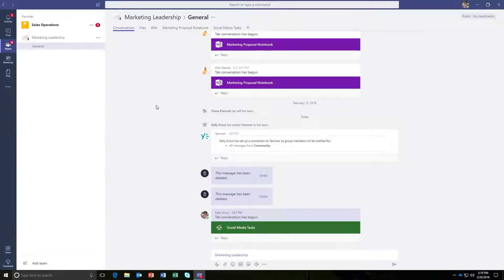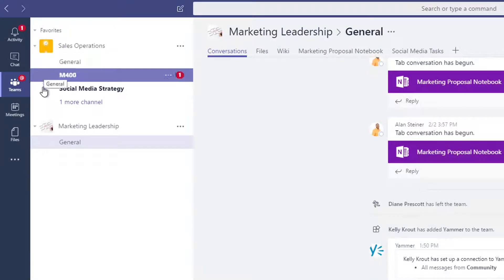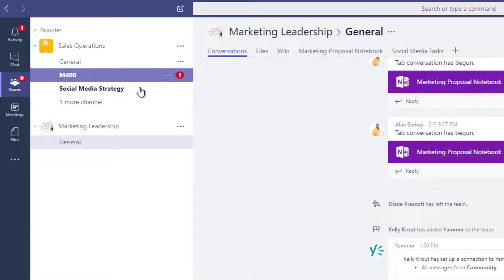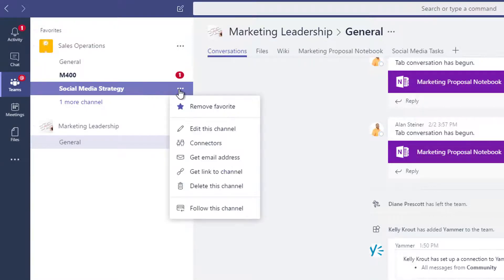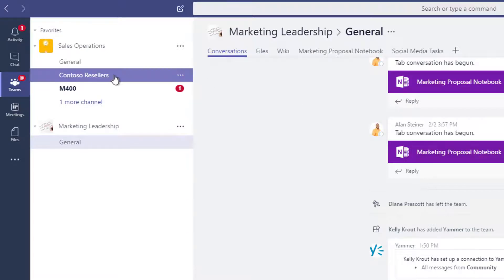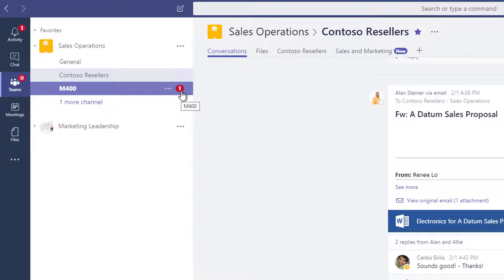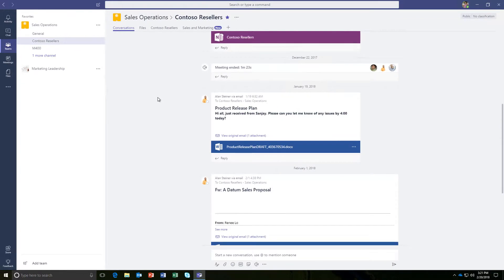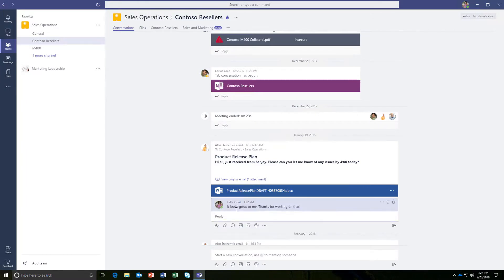Microsoft Teams: Communication in Channels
Learn how to easily manage your communications in Channels in Microsoft Teams.